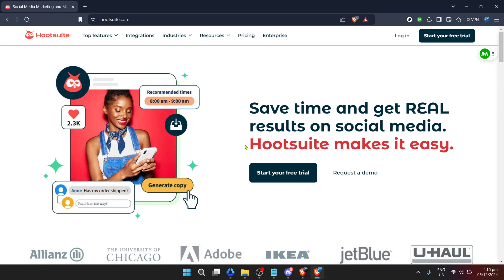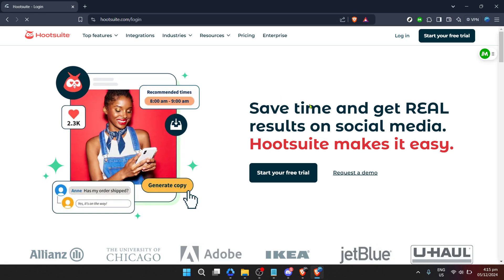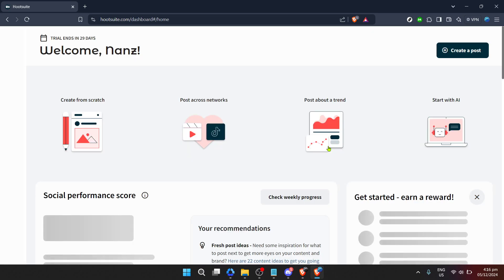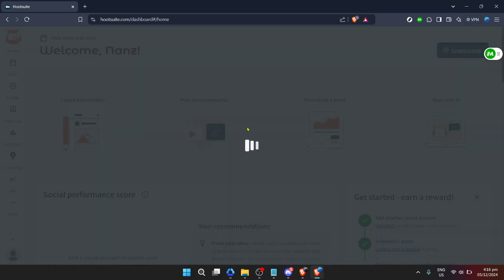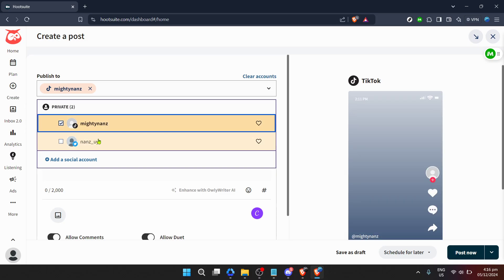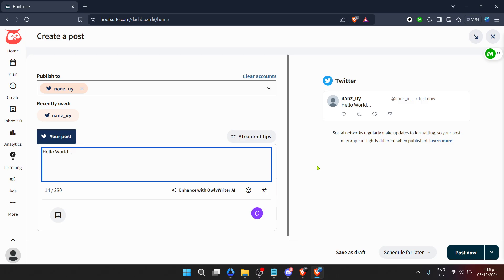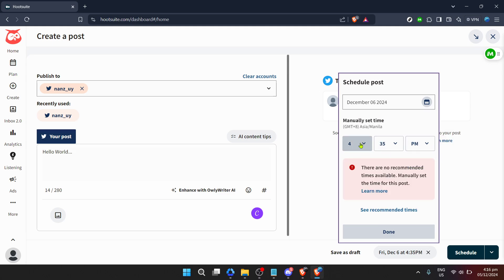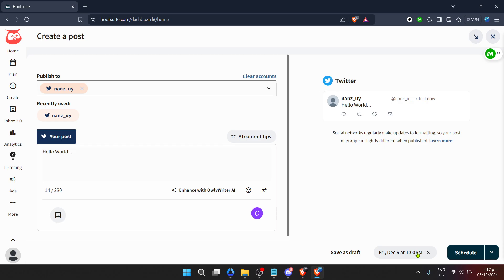How to Schedule Posts on Hootsuite (Full 2024 Guide)